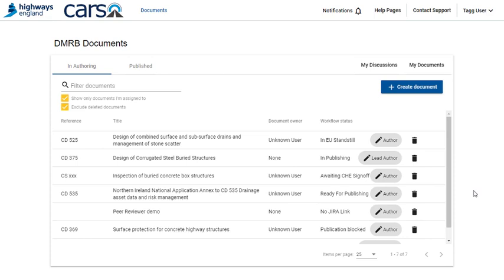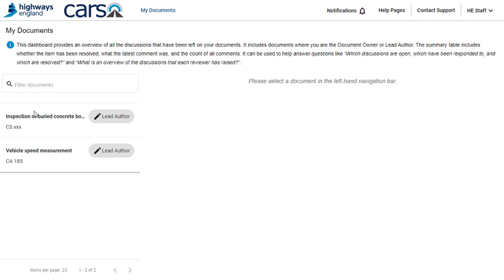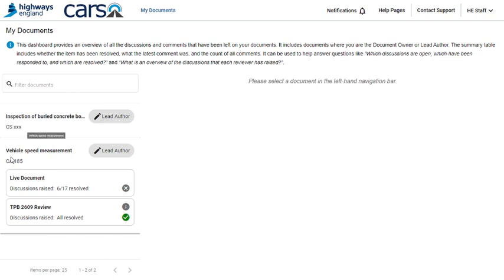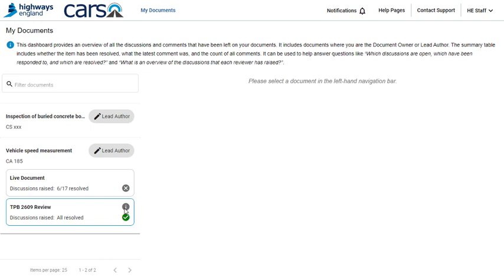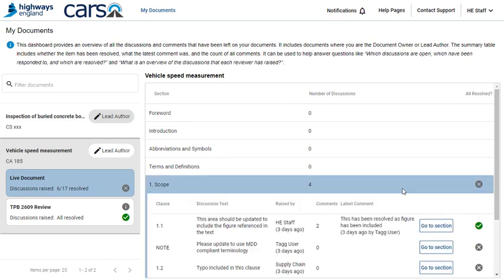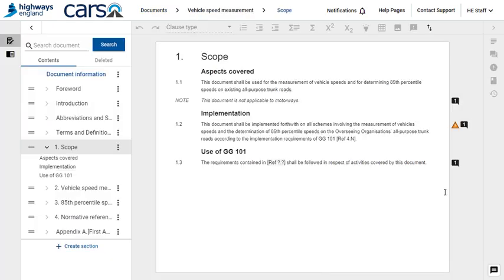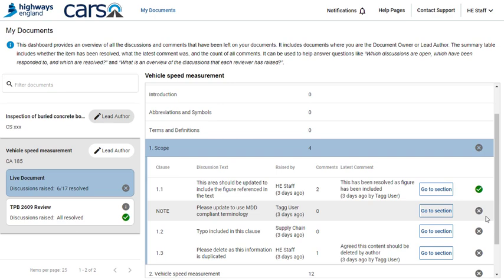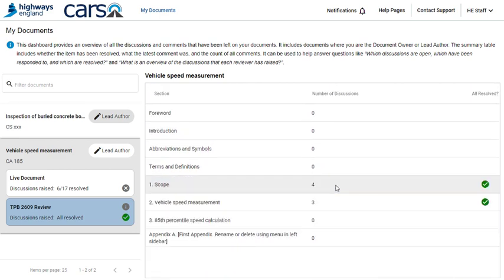My Documents Dashboard